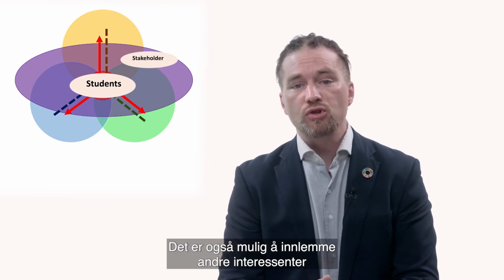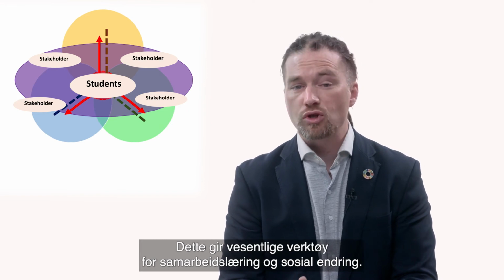Understanding the Benefits of Interdisciplinary Education